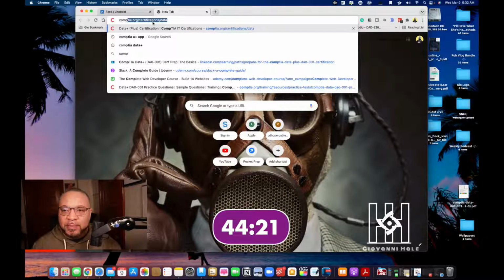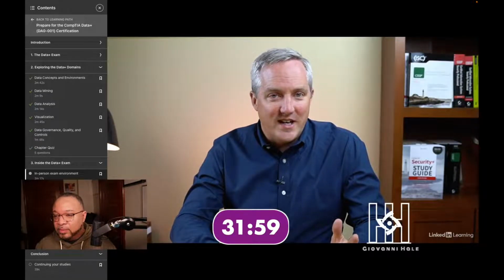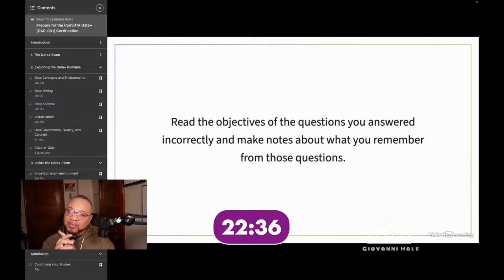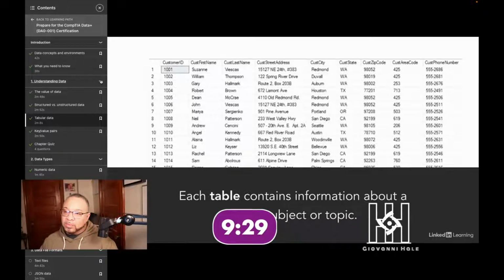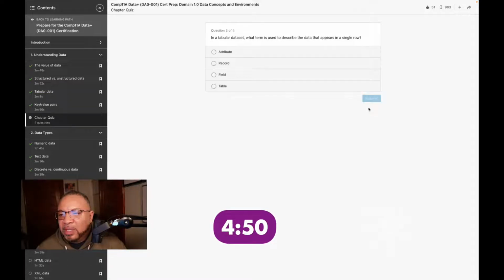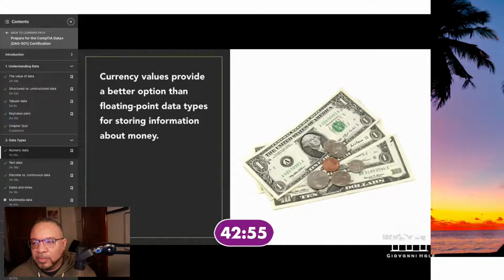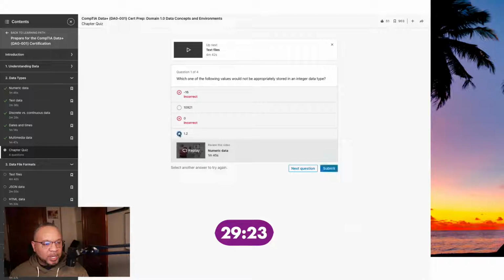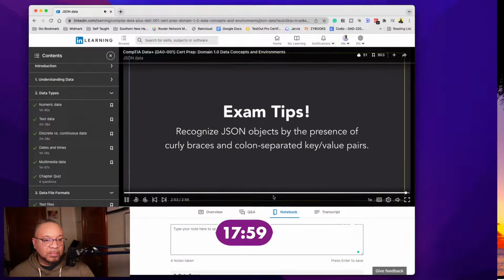CompTia Data+ Study Group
Giovanni Hale discusses ComptiaData+ exam

If you are looking for a Comptia Data+ study group, please join us in our online study group.

We are following Mike Chapple's CompTIA Data+ Study Guide: Exam DA0-001. His book is very comprehensive and covers all the topics on the exam syllabus. It is also very affordable. Y

We will follow his LinkedIn course and then move on to details from the book. I am sure that we will be able to pass the exam with flying colors with this approach.

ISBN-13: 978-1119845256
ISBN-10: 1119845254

👨🏻‍💻 WHO AM I:
I'm Giovanni, a full-time Implementation Specialist. In my spare time, I like to document my life in video and create systems that help me get things done faster - or as one of my friends puts it: "Get better at being lazy" 😏